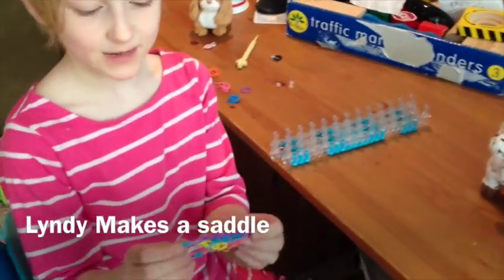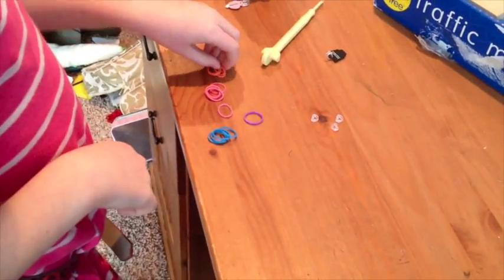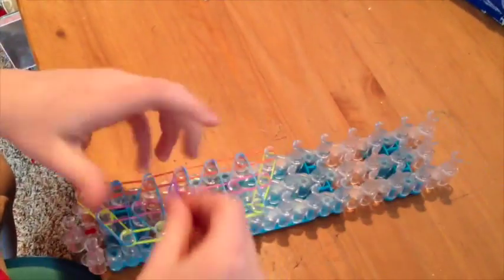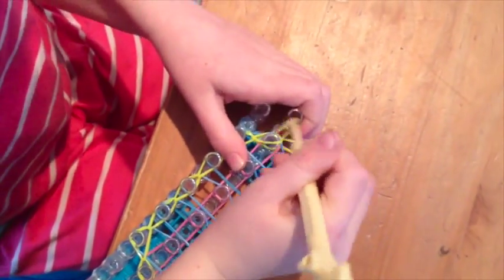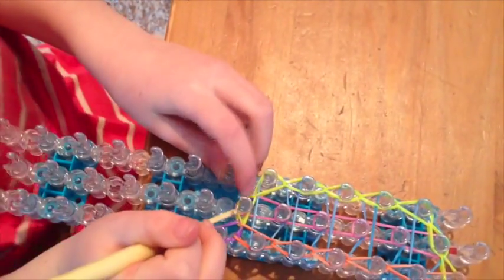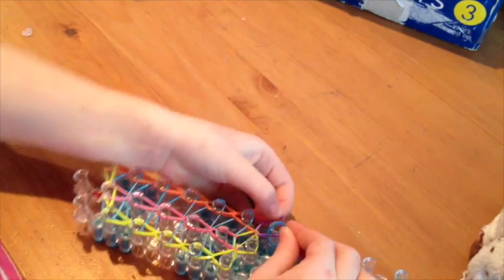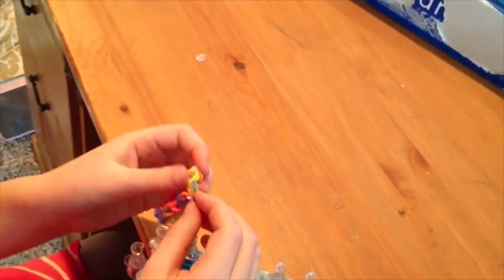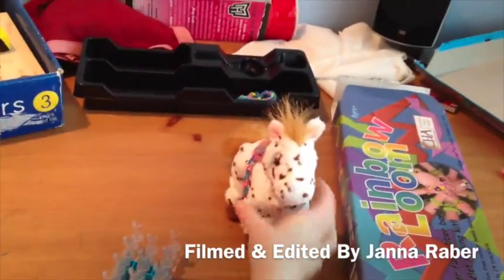Lyndy Makes a saddle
Make a saddle for a small toy horse from a Rainbow Loom and bands.